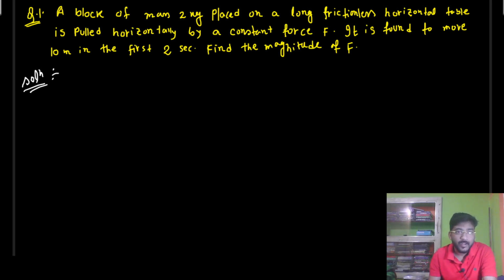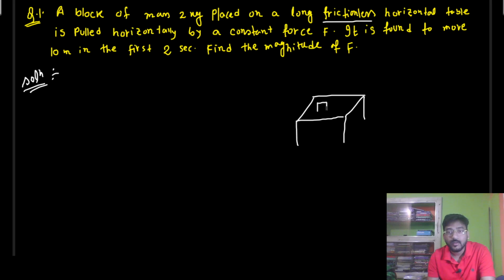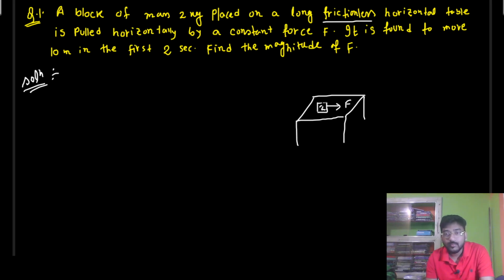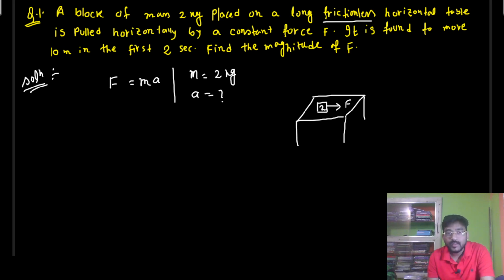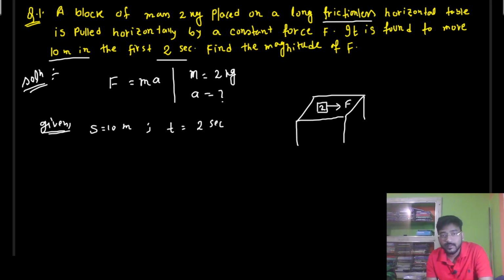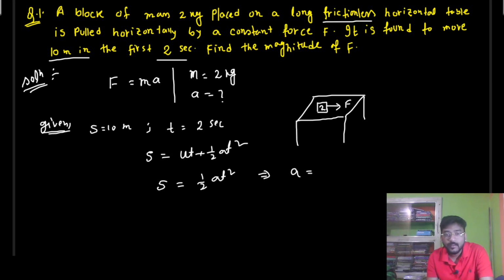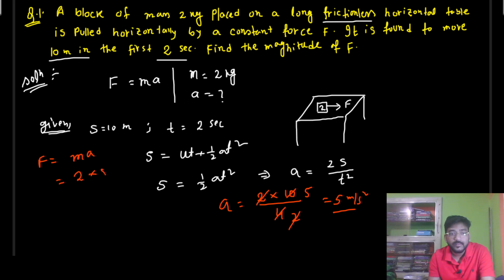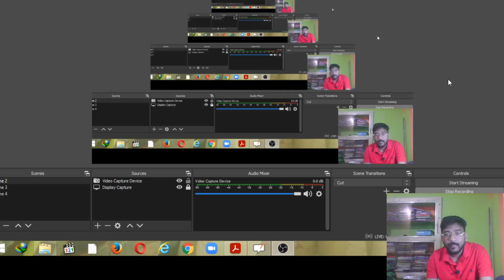Q.1.H C VERMA //CHAPTER 5// NEWTON'S LAWS// PROBLEM 1